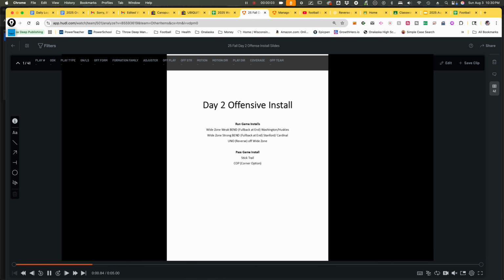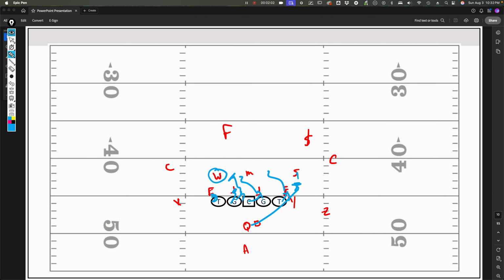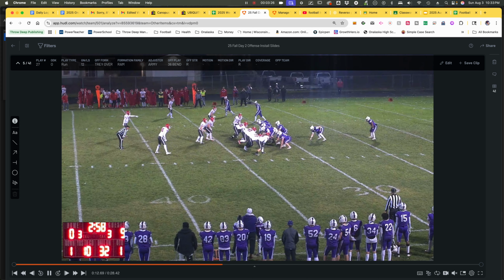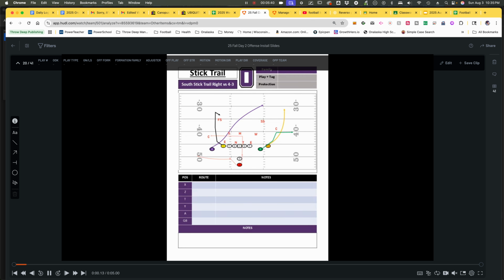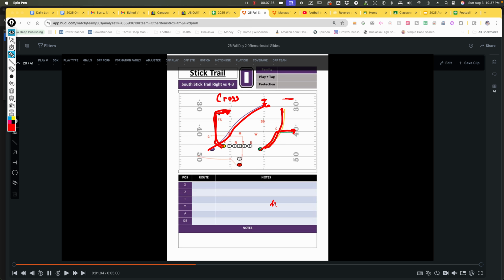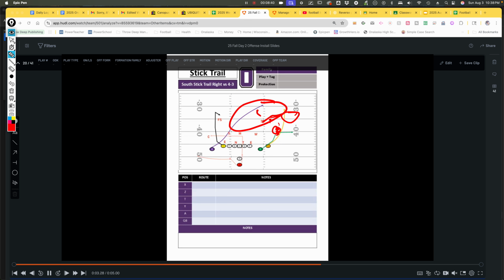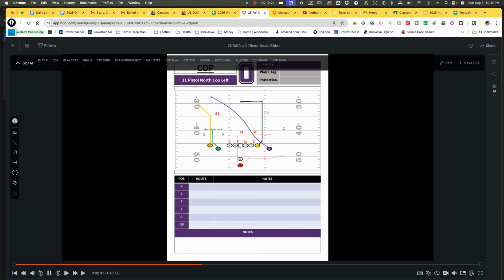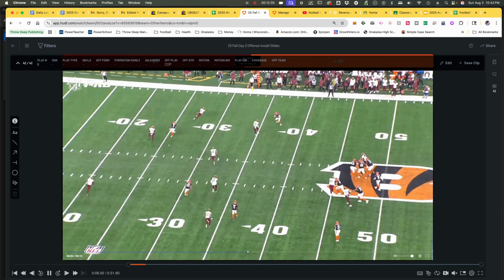25 Fall Day 2 Offense Install Video